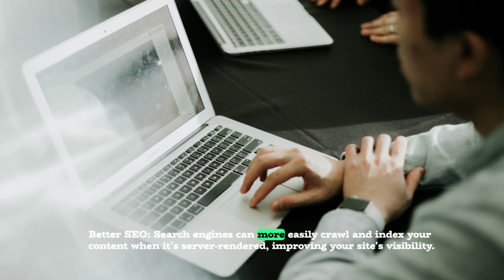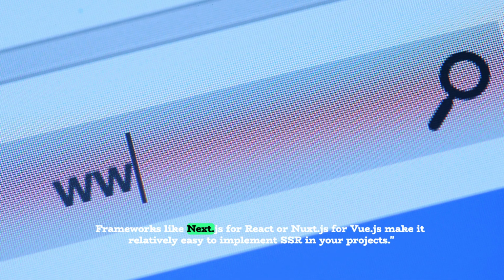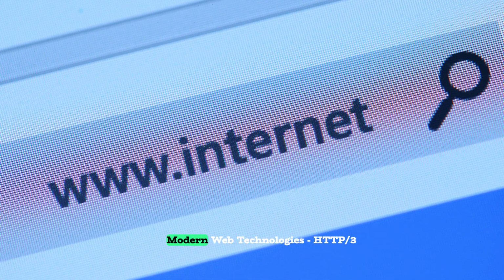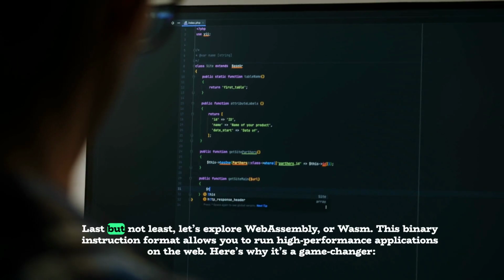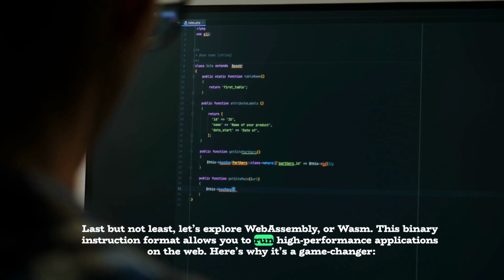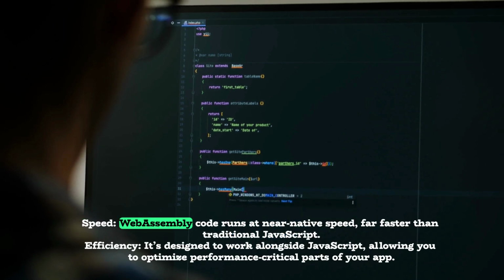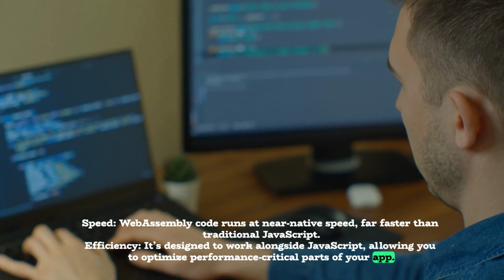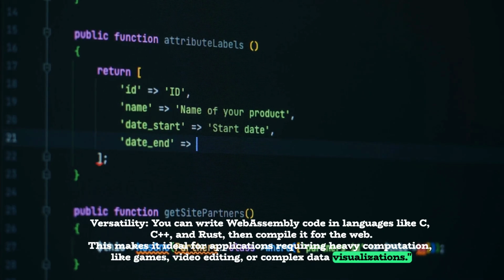Enhance website performance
Welcome to Amberoo WebDesign – your go-to channel for all things web design! Whether you're a seasoned professional, an aspiring designer, or a business owner looking to enhance your online presence, we've got you covered. 🌐✨

On this channel, you'll find:

Web Design Tips: Learn practical tips and tricks to improve your web design skills. From layout and color theory to typography and user interface design, we provide actionable advice to help you create stunning websites.

Latest Trends: Stay ahead of the curve with the latest trends in web design. We cover emerging technologies, design patterns, and industry standards to keep your skills and knowledge up-to-date.

How-Tos: Step-by-step guides and tutorials on various web design tools and software, including Figma, Sketch, Adobe XD, and more. Whether you're designing your first website or looking to refine your skills, our tutorials cater to all levels.

SEO and Optimization: Learn how to optimize your websites for search engines and improve their performance. We provide insights on best practices for SEO, mobile optimization, and user experience to ensure your websites rank high and perform well.

Case Studies and Reviews: Explore detailed case studies of successful websites and reviews of the latest design tools and resources. Understand what works, why it works, and how you can apply these insights to your own projects.

Inspiration and Motivation: Get inspired by the best web design practices and creative ideas from around the globe. Showcases of innovative websites, and motivational content to keep you passionate about web design.

Stay creative, stay inspired, and design the web of tomorrow, today! 🚀✨